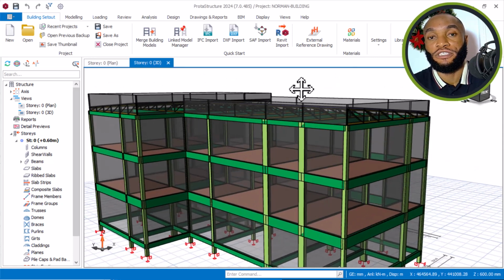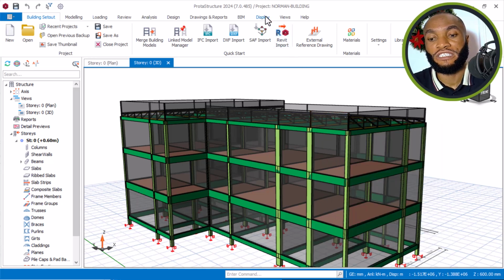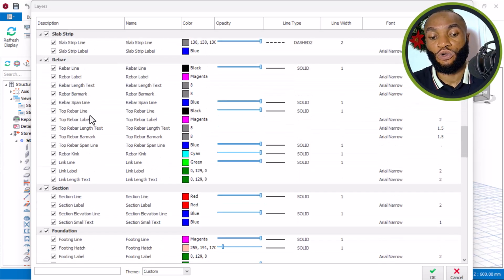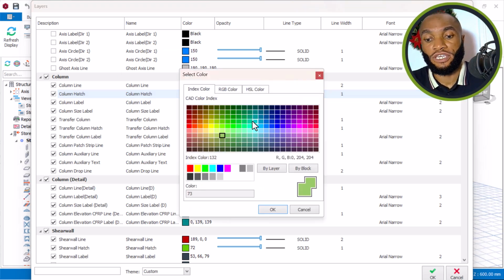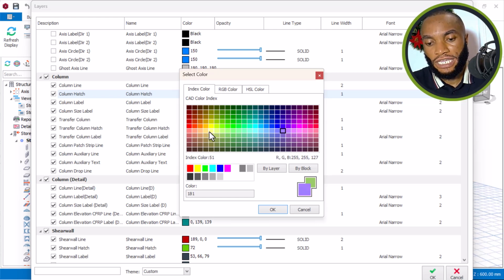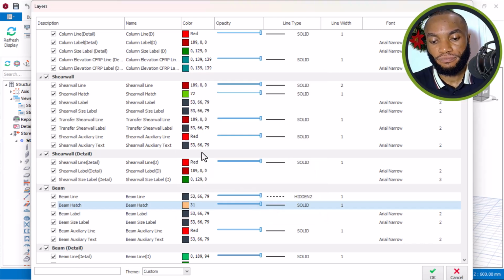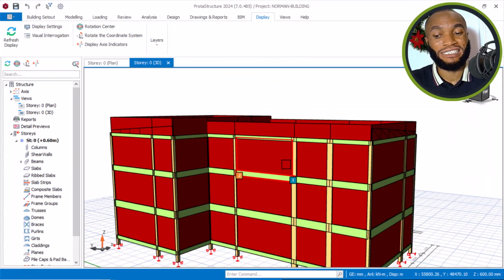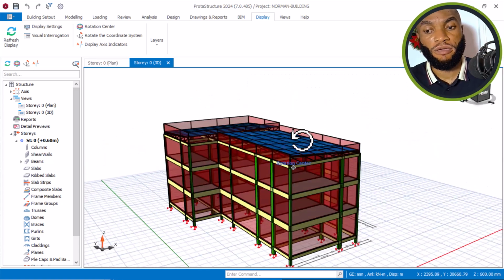Protastructure Beginners 1.0 : How to change structural member colour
Protastructure beginner 1.0